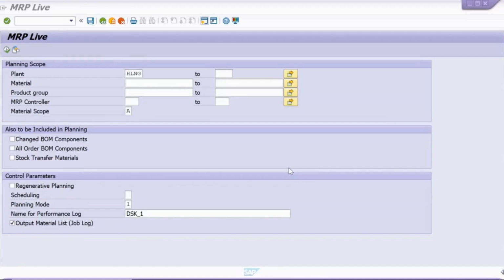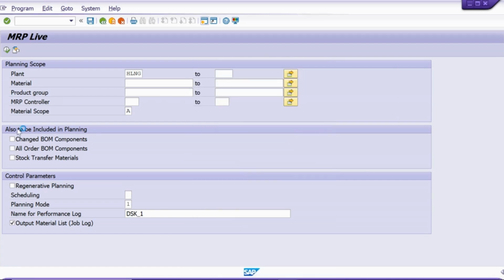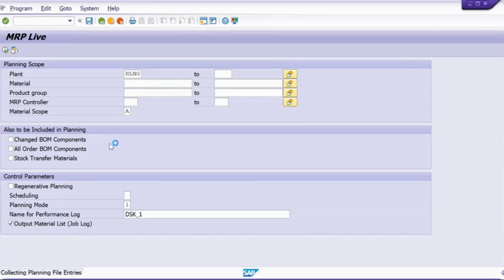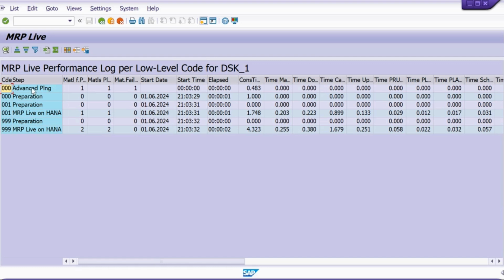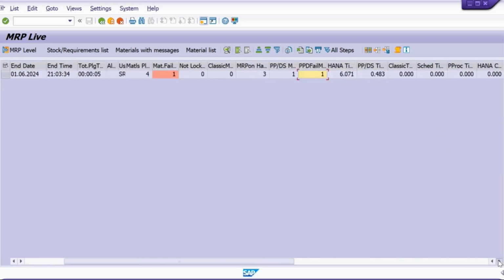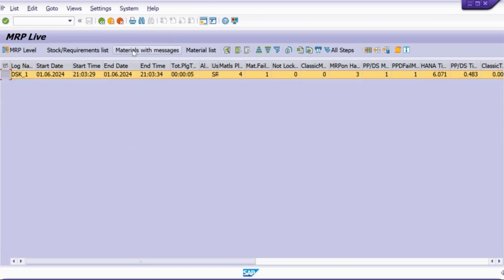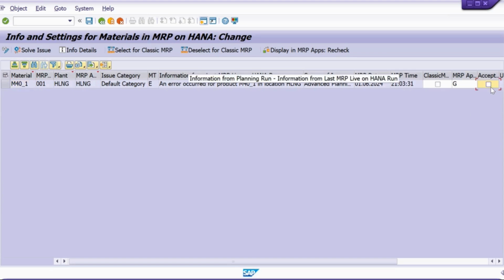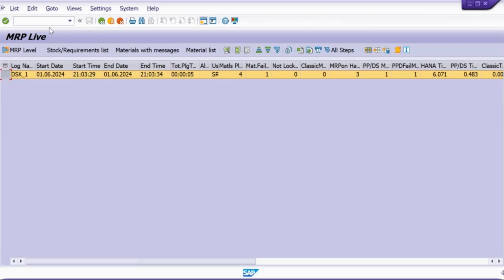🎯 SAP S4 Hana: MRP Live - Demo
🎯 MRP Live - Demo
⚡This is MRP Live - Demo in S4 Hana

You can Follow Me on Linked In : dskumar2000